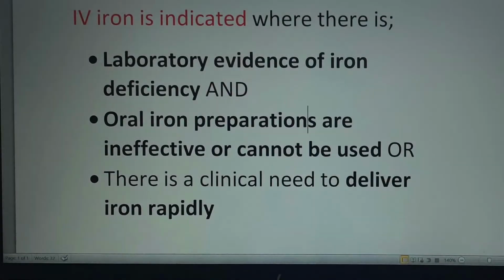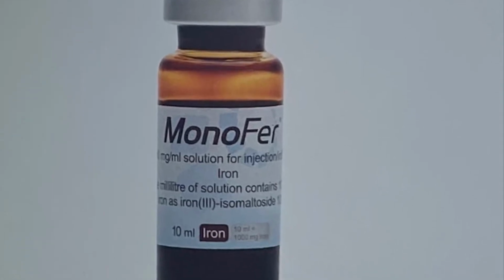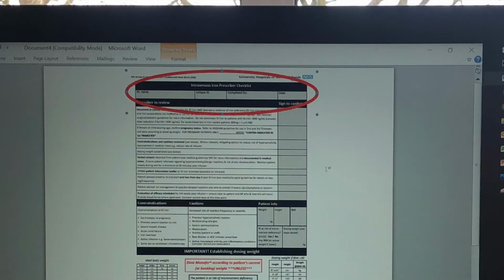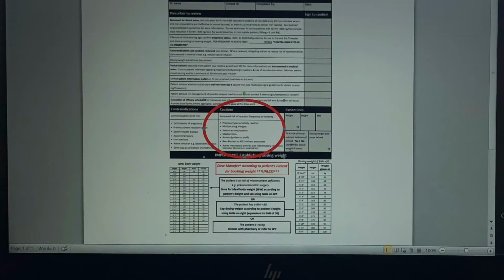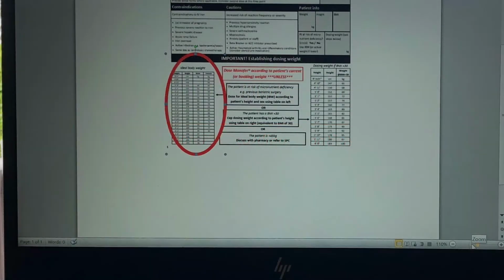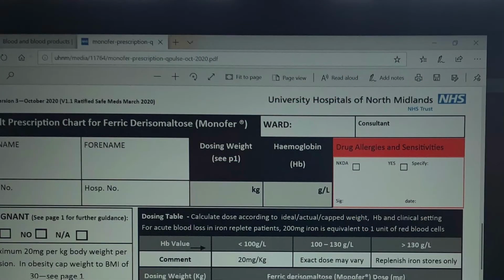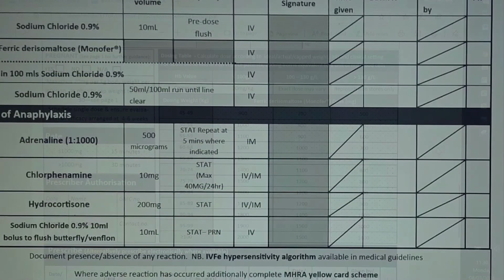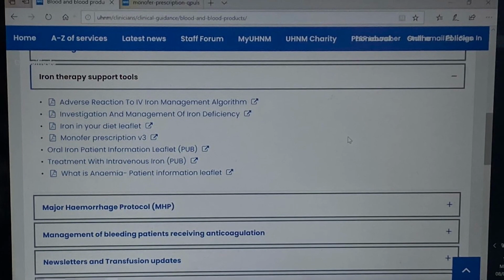IV iron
Prescriber’s quick ‘how to’ guide for prescribing IV iron at UHNM